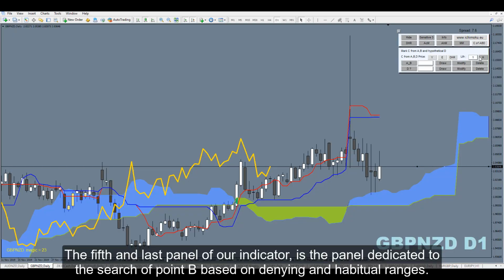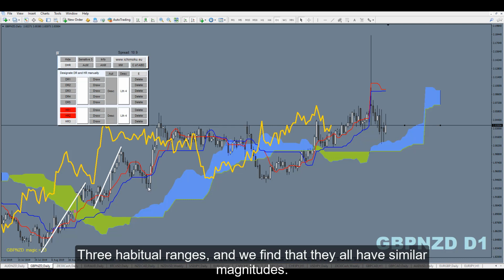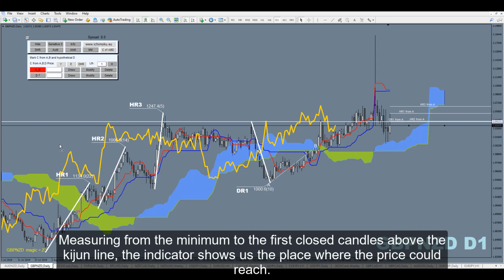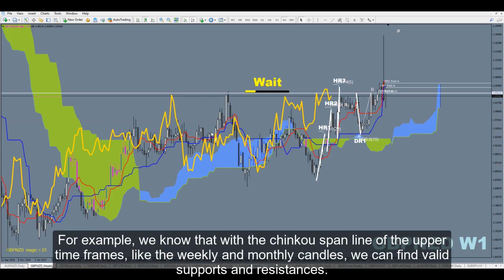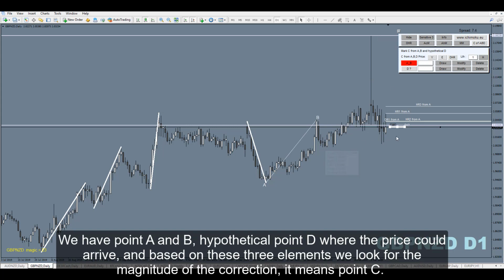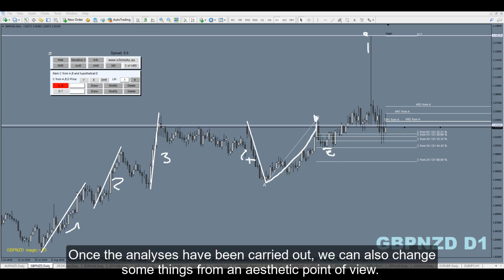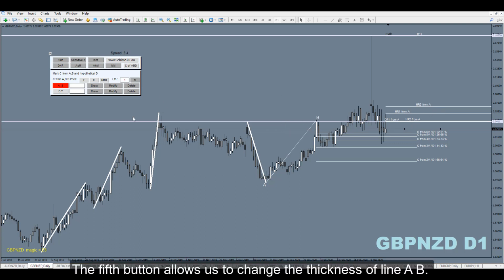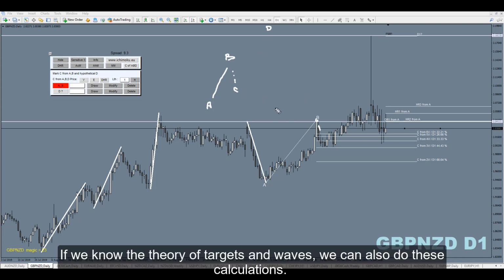Movie No. 9 Denying and habitual ranges from point A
Advanced measuring tool  -- "Ichimoku Wave Meter graphic indicator" -- Denying and habitual ranges from point A

Ichimoku Waves Meter is a graphic program that allows traders to quickly and easily measure the proportions between the indicated points on the price graph. This time and price indicator is a basic tool for analysing the chart according to the Ichimoku strategy on the MetaTrader platform. Using this tool allows an insightful and complete analysis of time waves as well as price waves in a very short time. Effort put into performing the analysis is minimized many times in comparison with a similar measurement and calculation carried out using an excel. The indicator has been designed using the knowledge and experience of traders who use the Ichimoku kinko hyo strategy, as well as taking into account their expectations. The presented tool is the result of our work...

Ichimoku LLC., location: Katowice, Aleje Bolesława Krzywoustego 4/1, ZIP code 40-870, Poland, registered in the National Court Register by the District Court of Katowice-East in Katowice, The 8th Economical Department NCR, NCR no. 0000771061